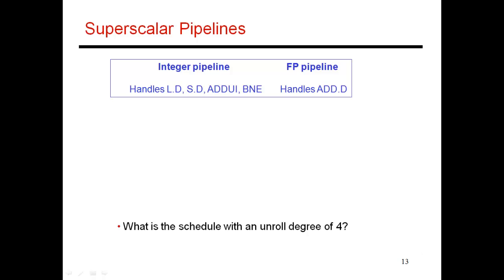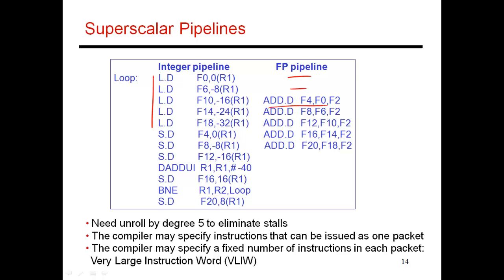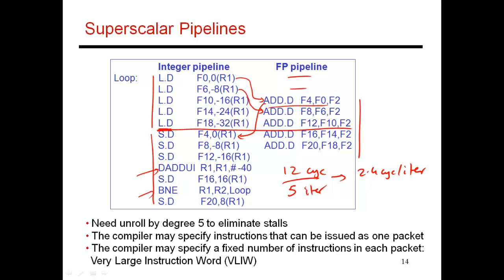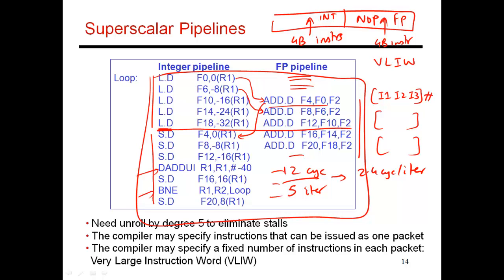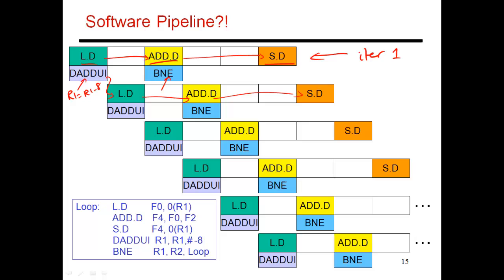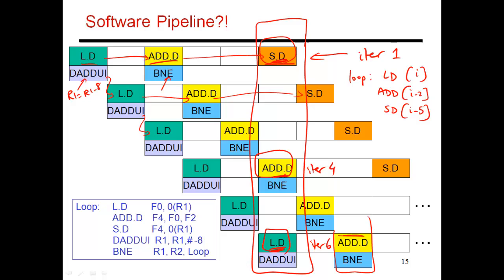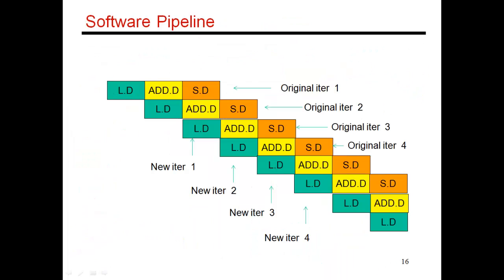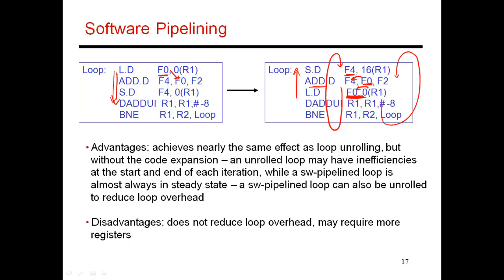CS6810 -- Lecture 17. Lectures on Compiler-Based ILP.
Topic: Compiler-Based ILP (Lecture 3 of 6). VLIW and software pipelining.